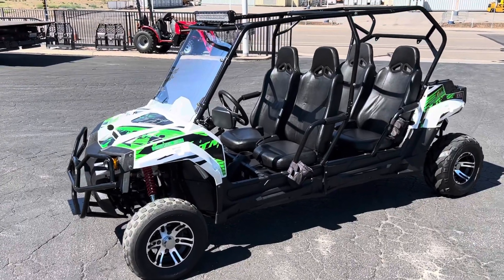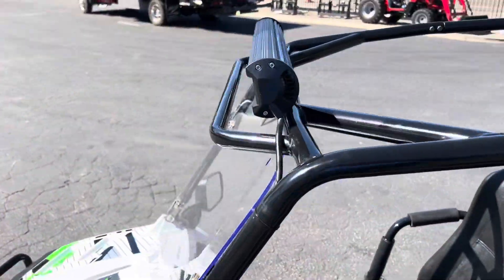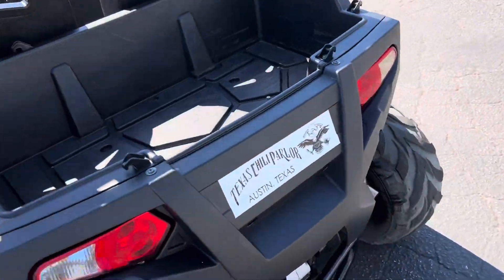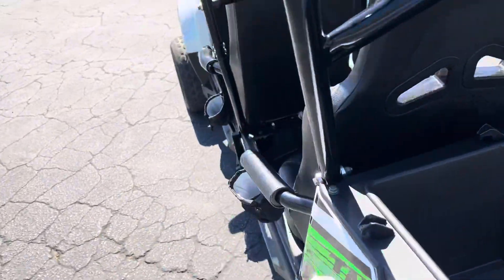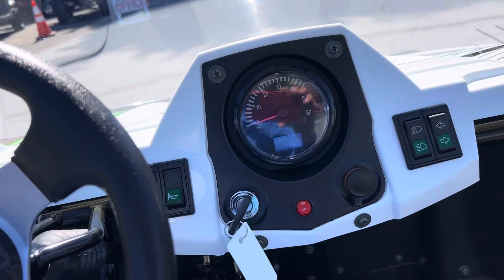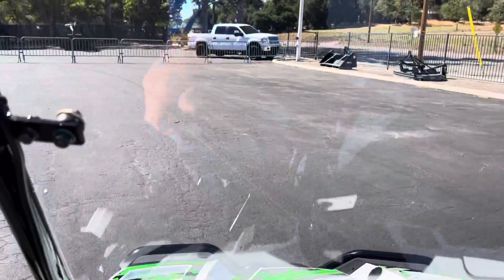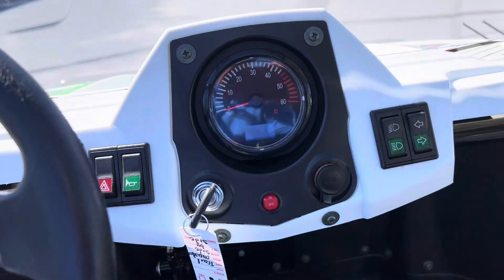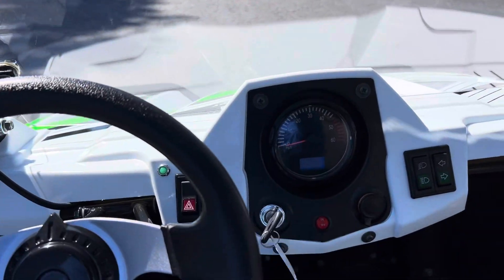2020 Trailmaster Challenger4 300X-E